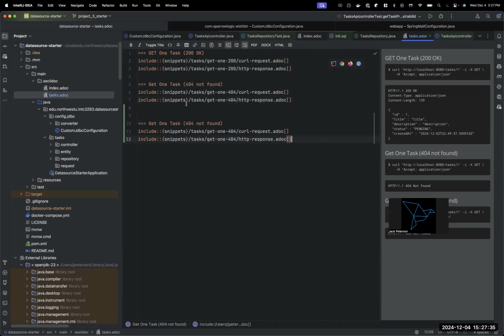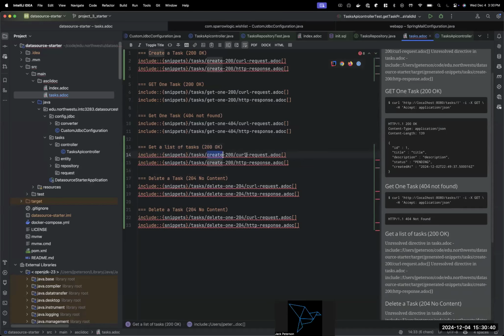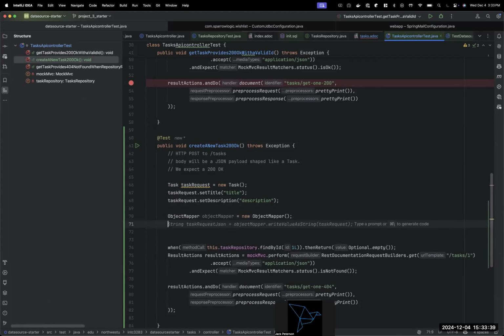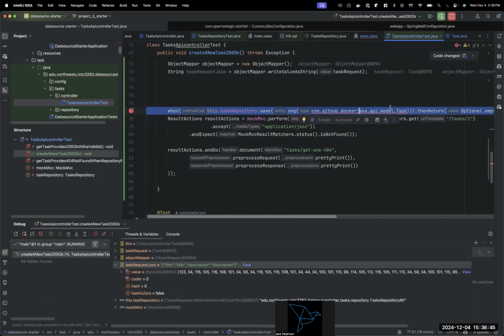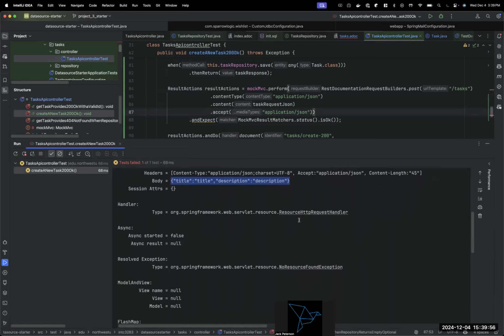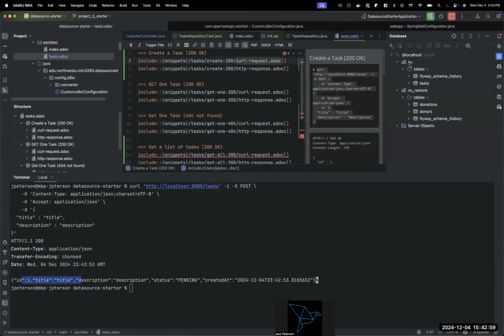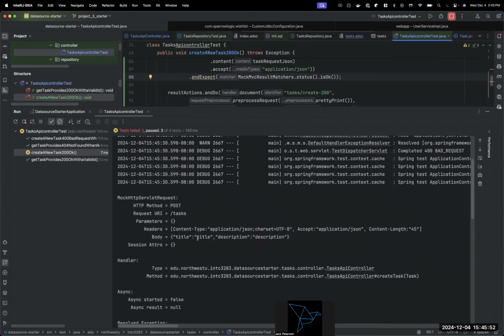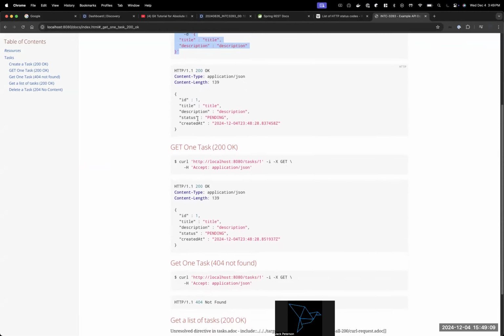INTC3283 - Project 3 -- Adding new HTTP Methods and creating ASCIIDoctor Documentation via MockMVC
This video covers the how-to regarding the HTTP POST method. We cover form validation on the REST Controller, adding the unit test, and confirming that it renders correctly in AsciiDoctor (and via the HTTP endpoint exposed